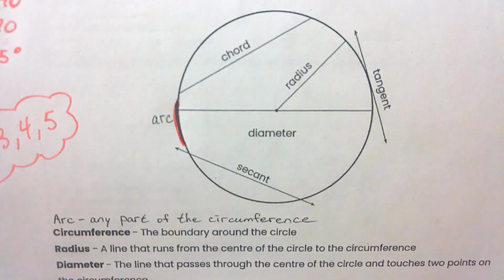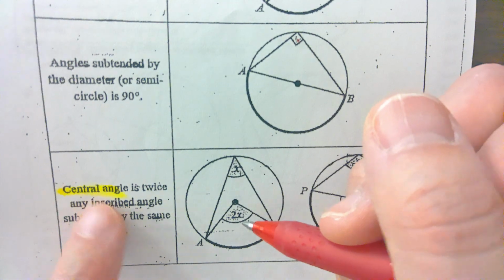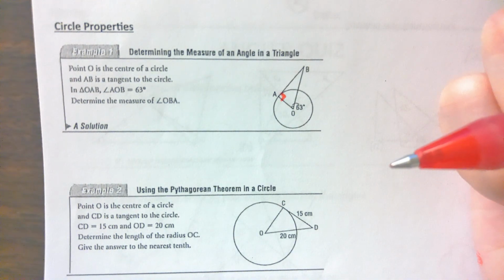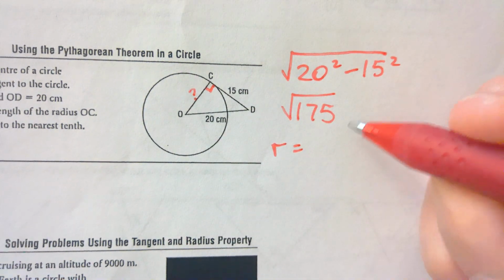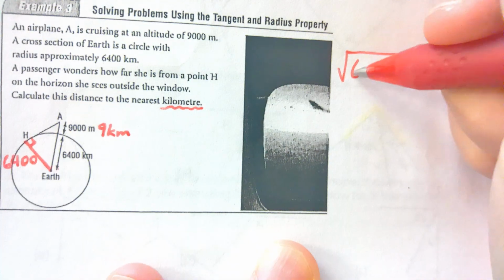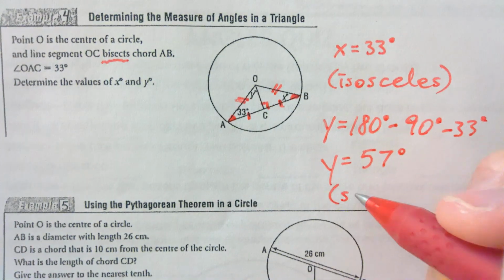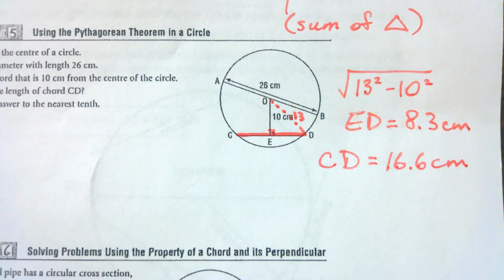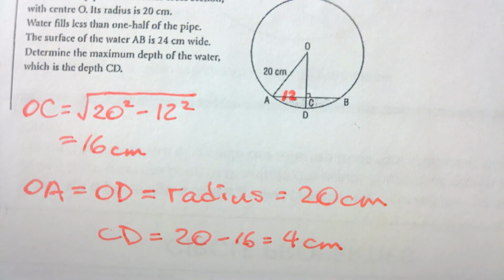Grade 9 Math: Ch9 Pg6-9